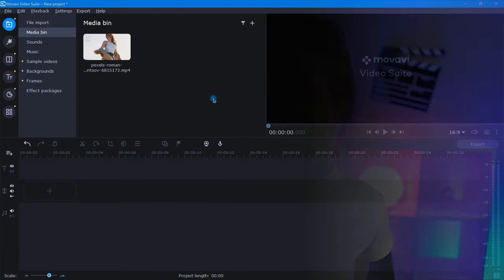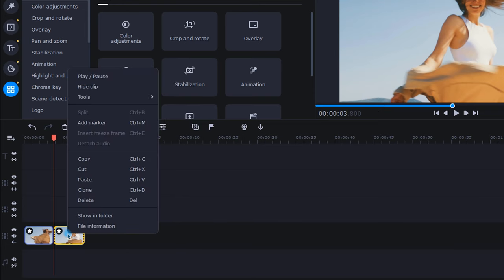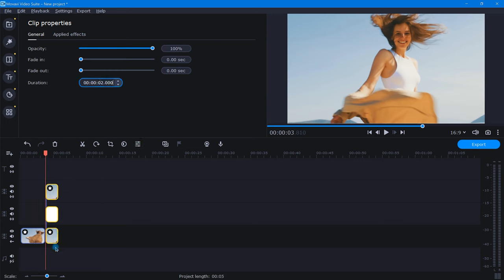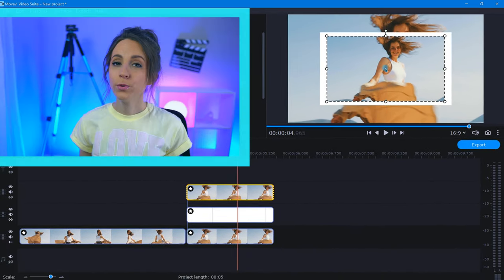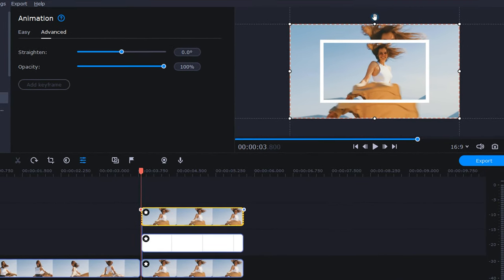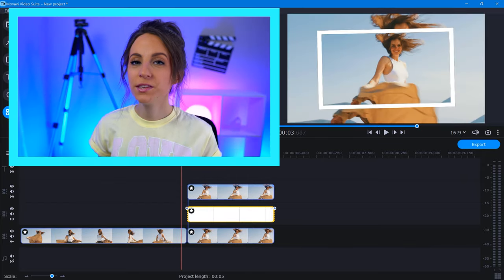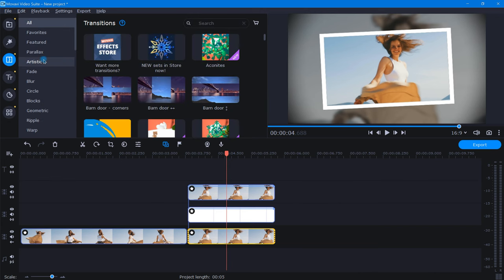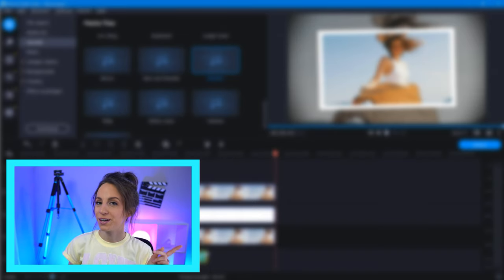Snapshot Slideshow In Movavi | Freeze Frame Effect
If you're wanting to create the freeze frame effect, snapshot effect, freeze frame photo slideshow, freeze frame snapshot effect, snapshot slideshow, postcard effect, snapshot slideshow, or any other photo freeze frame type of effect using Movavi Video Editor, then this video is for you. To learn how to add beat detection to this effect, Check out this video
Whether you are editing with the Movavi Video Suite 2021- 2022 bundle or Movavi Video Editor Plus 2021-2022, this video will show you how to use a few simple techniques to create a great effect.

Movavi's biggest sale of the season

CREDITS:
Sounds Effects: